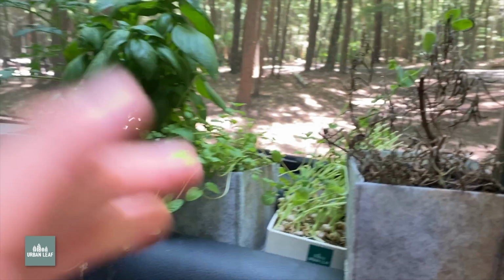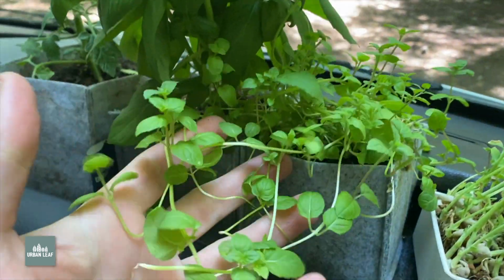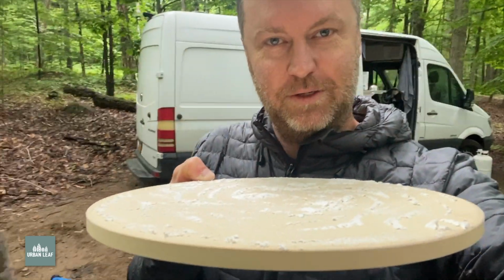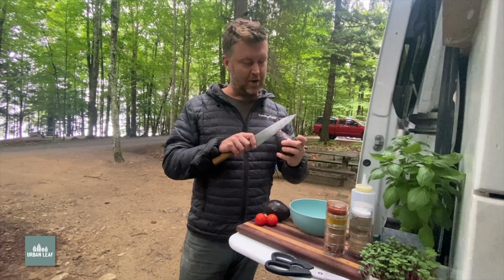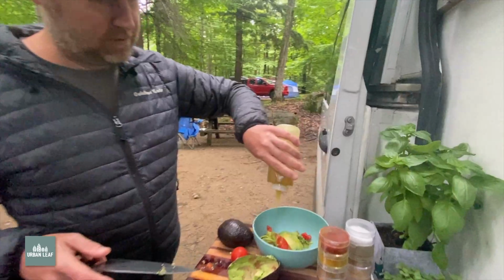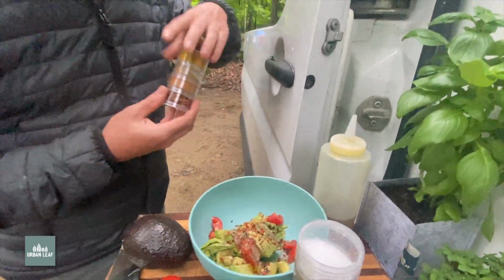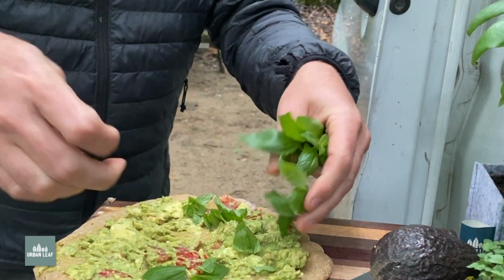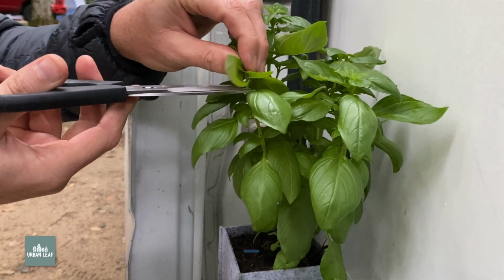Avocado Breakfast Pizza Recipe 🚐 🌱 - VanLife meets Gardening. Part 2 - Cooking With The Van Garden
In Part 2 of our Van Gardening series, we share a camp-fire-inspired recipe with you that incorporates freshly grown ingredients - an Avocado Breakfast Pizza with fresh basil and radish microgreens.